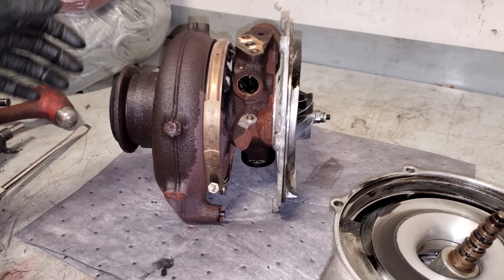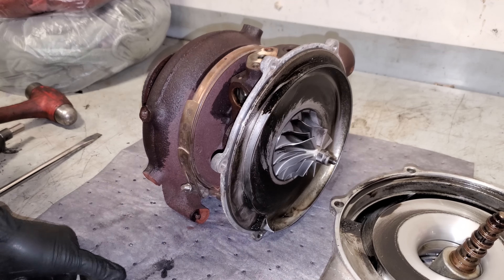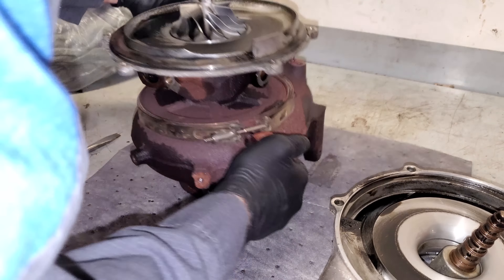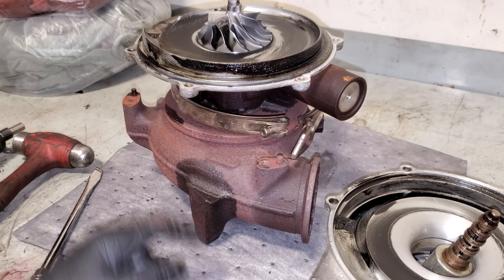6.0 Ford Diesel-Turbo Charger break down | How To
Owners who have 6.0 diesels and want to tear down their own turbocharger , then WATCH THIS VIDEO! Whats up POWERSTROKE FAM!!! Tonight we got kind of a goodie. I do not tear these ones down too often but when I do, I like to get this kinda of stuff on film for you all. Let me know in the comment section if any of you have had to do this same repair to your truck, if you had a Dealership do it or you spent all weekend in the driveway do it yourself!!!🤣🤣 hopefully you had this video. Thanks yall for watching, remember LIKE - COMMENT - SUB - SHARE!! See ya next week.

Do you want to get on the show?? Wanna show up and PTT's Podcast?? Let me know!👇👇👇👇👇👇

Are you in need of sweet truck parts??

CHECK OUT Limitless Autoworks!
Ask for Rich, tell em PTT sent you